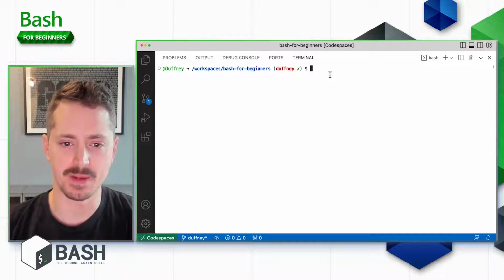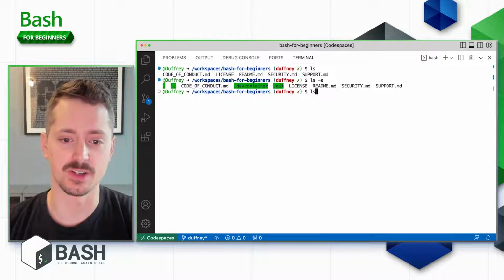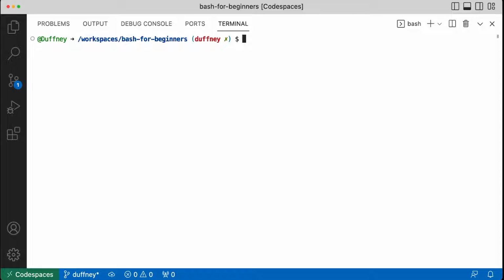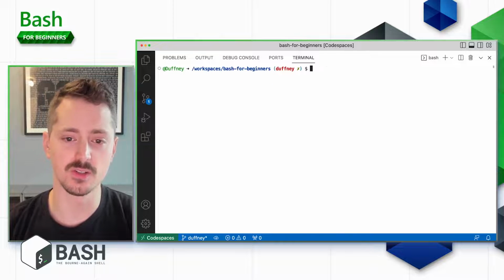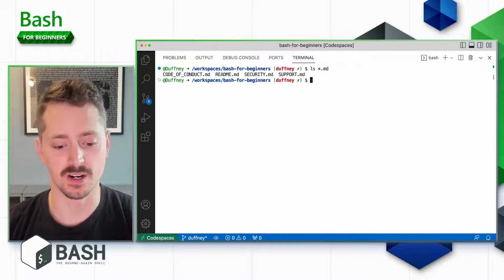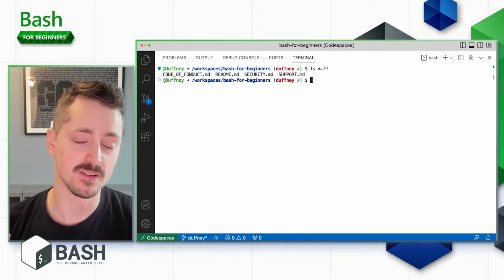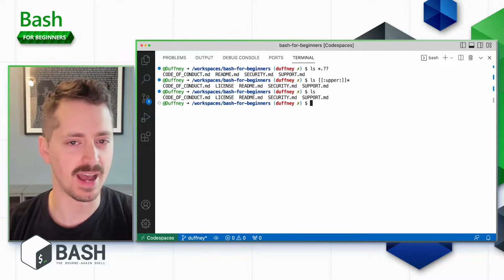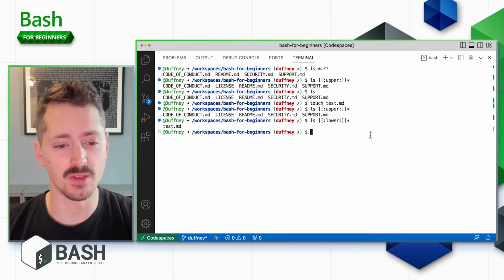How to List Content in the Terminal with Bash [6 of 20] | Bash for Beginners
Welcome to the Bash for Beginners Series where you will learn the basics of Bash scripting. In this video, Josh shows you how to use the ls and file command for finding files and directories.